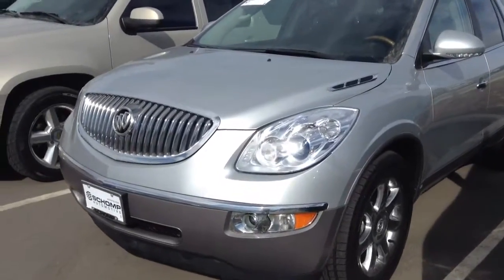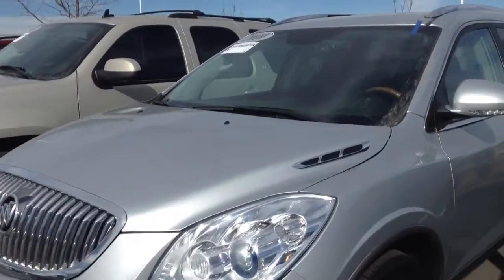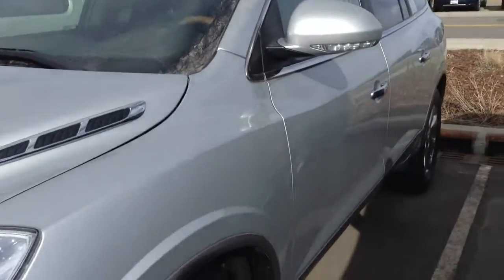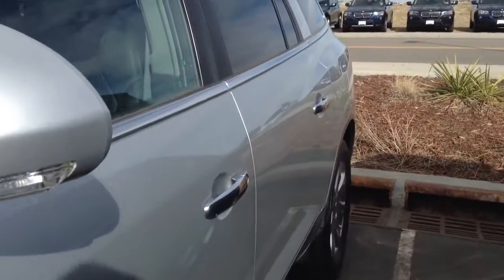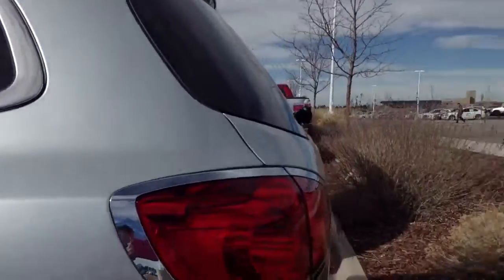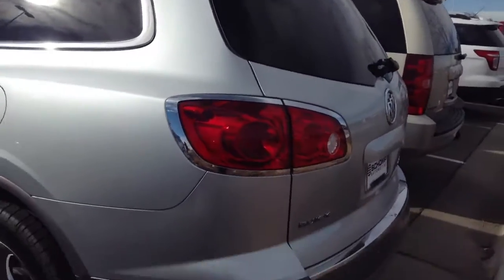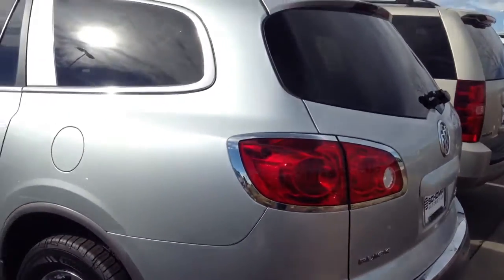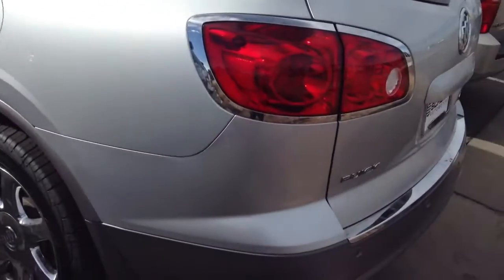2010 Buick Enclave